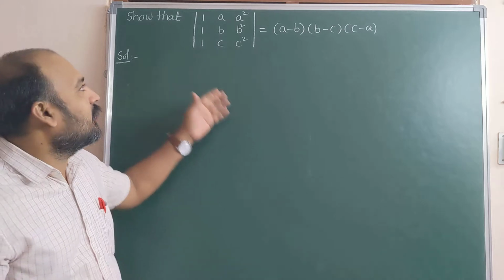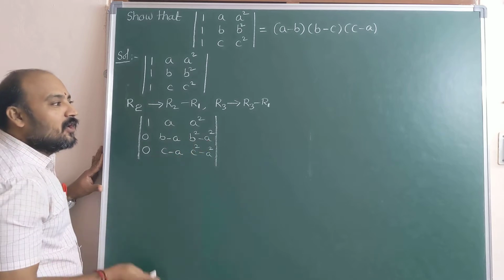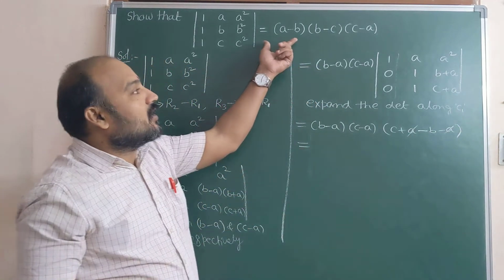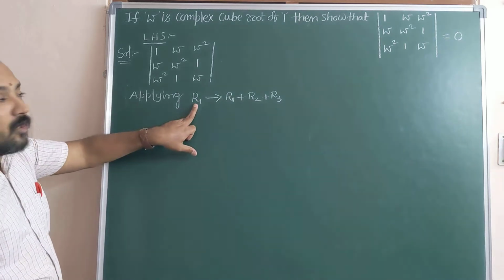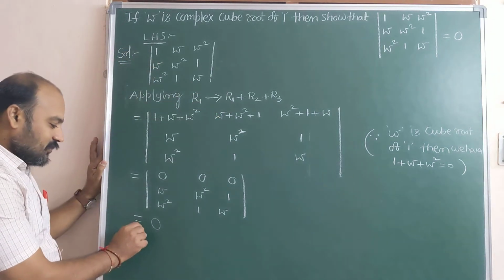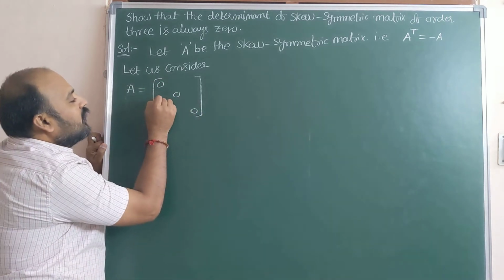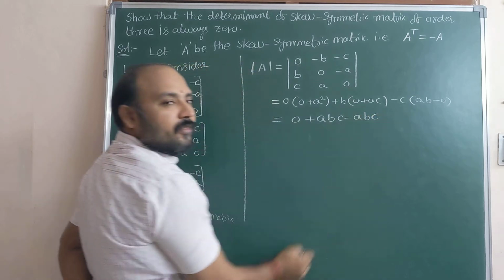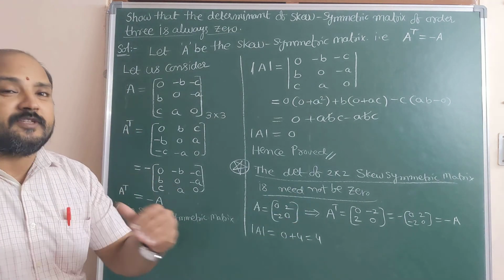the determinant of skew -symmetric matrix of order three is zero